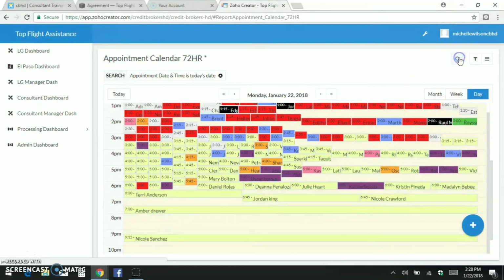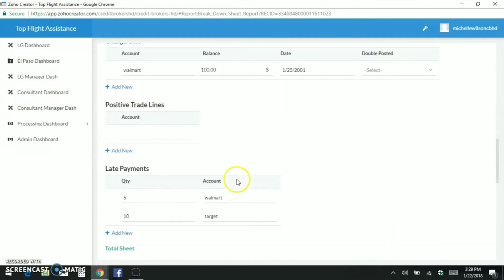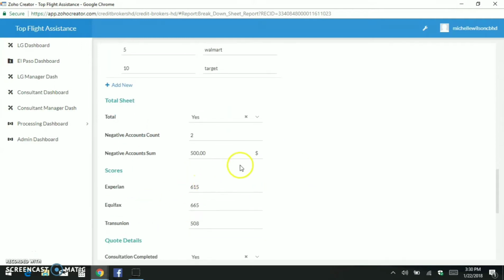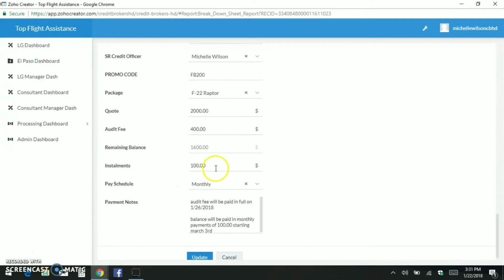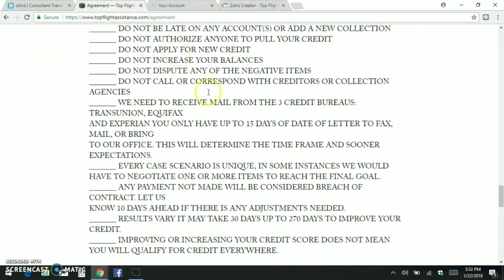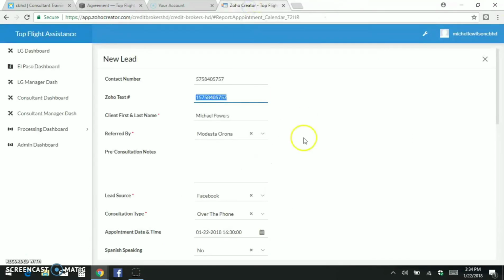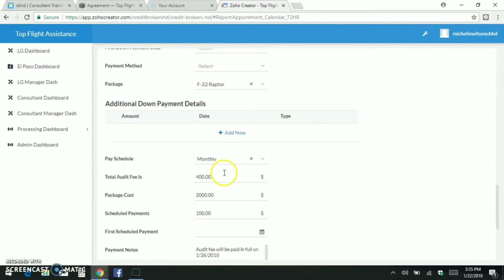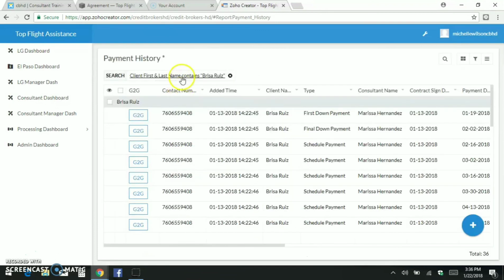Top Flight Zoho Closer steps